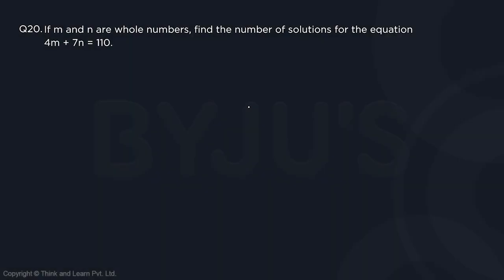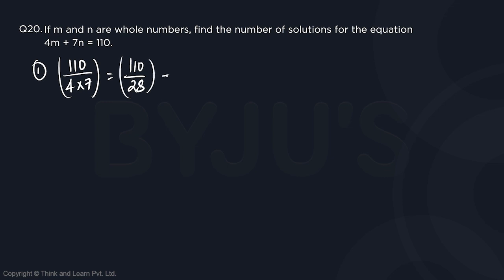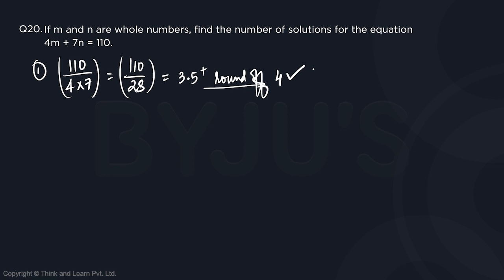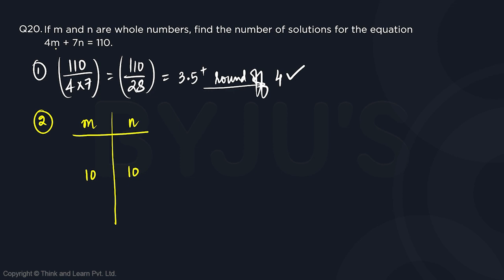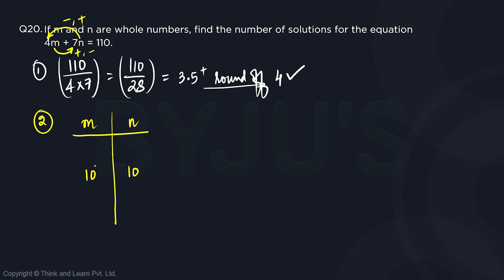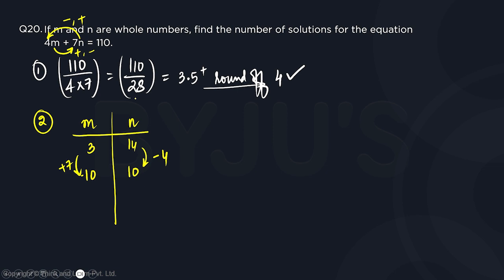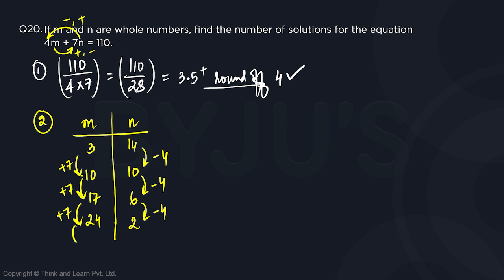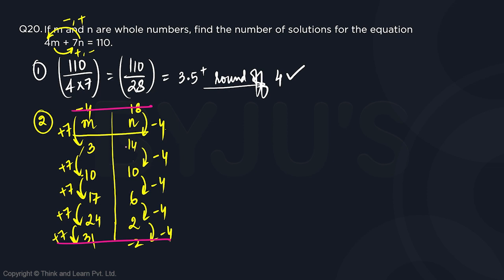CAT GNSSTHV938 CAT MOCK 5 QA Q20